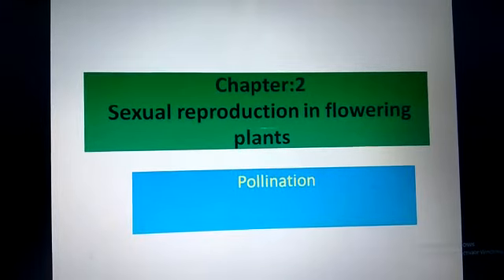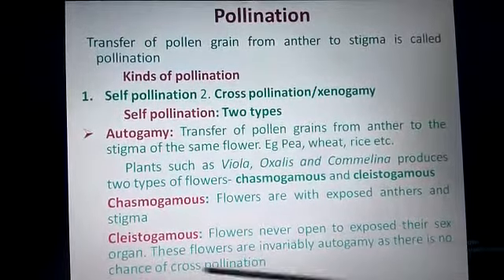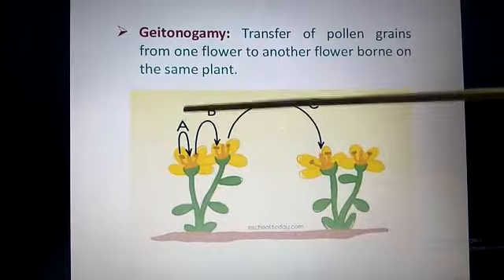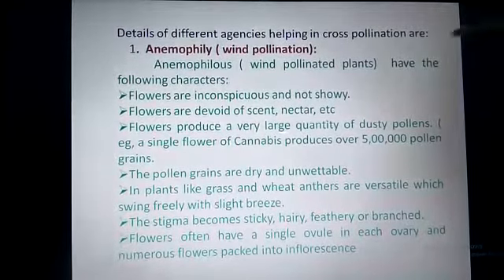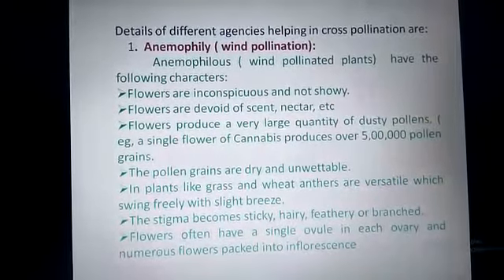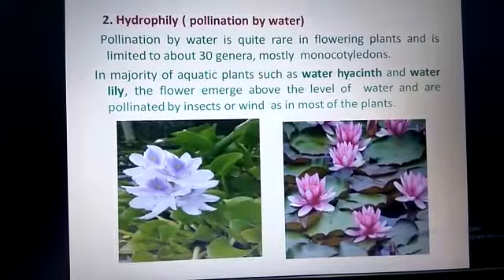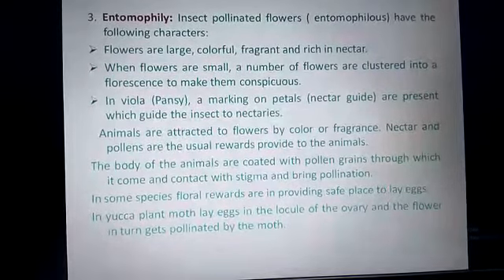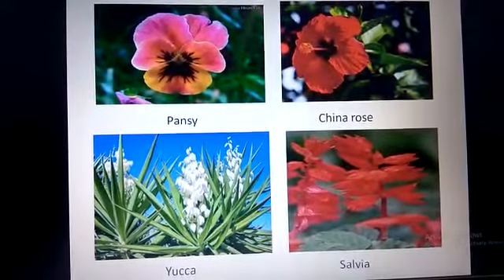Class 12 Chapter 2: Sexual reproduction in flowering plants (pollination) part 4